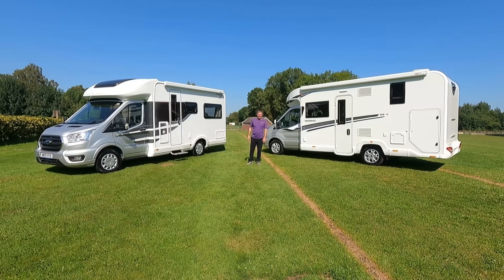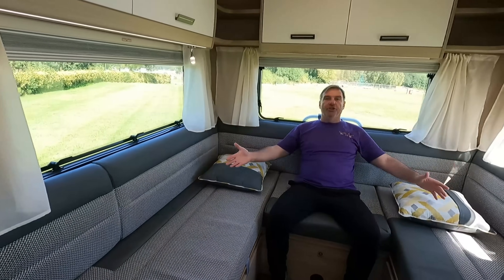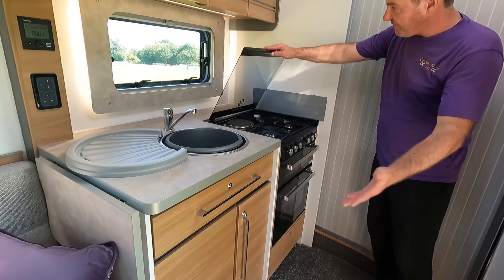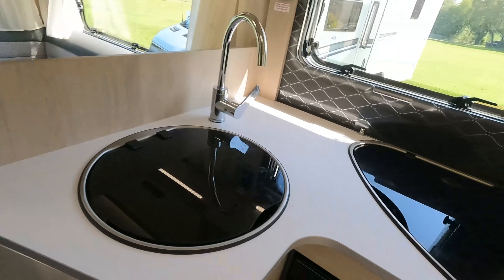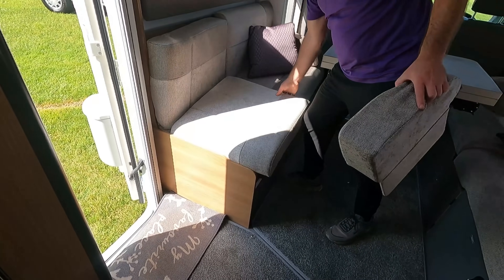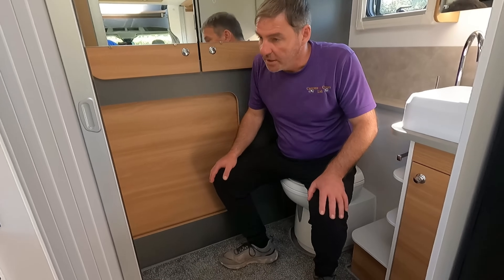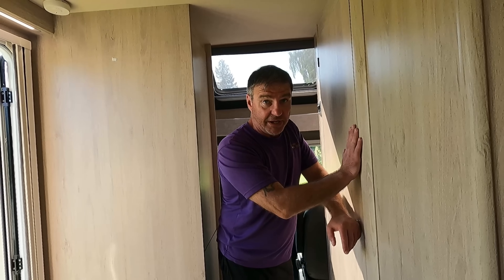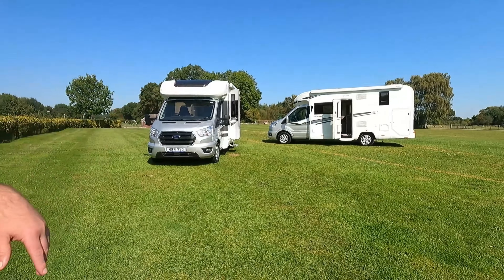2 Berth Motorhomes Autotrail F68 Vs Bailey Adamo 69-4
Today at Motorhome HQ we're comparing two Motorhomes both based on the Ford Transit Chassis. One is a proper 2 berth and the other technically a 4 berth but would also make a very nice 2 berth as well. We look at the pro's & con's to each and give our honest opinions on the two.